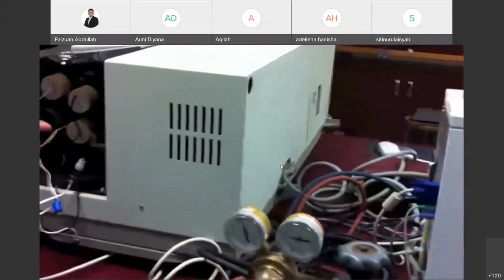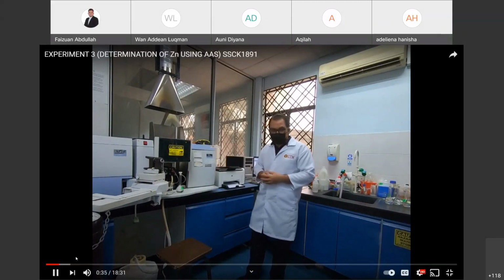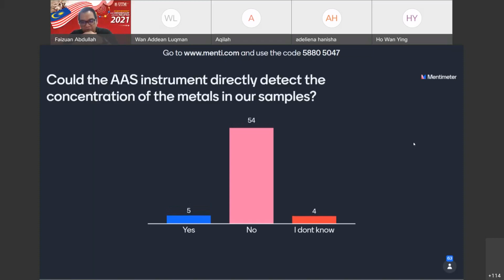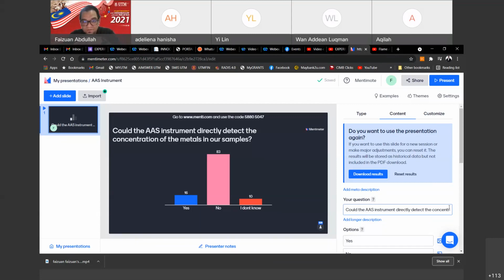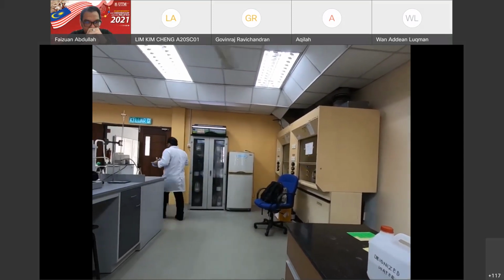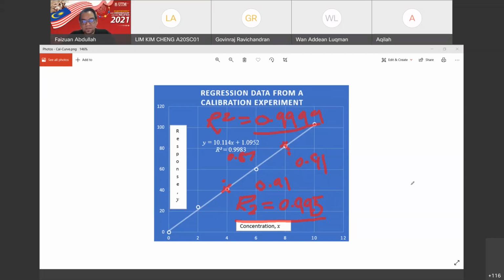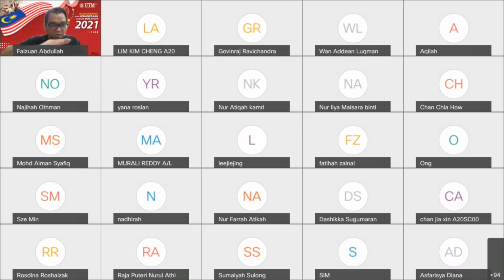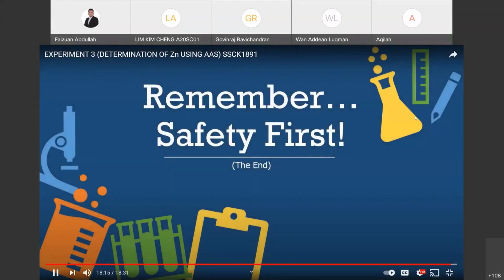RECORDED VIRTUAL LAB OF EXPERIMENT 3 (DETERMINATION OF Zn USING AAS) SSCK1891